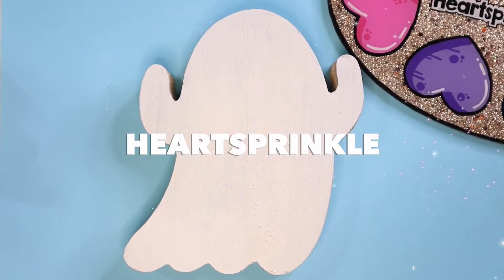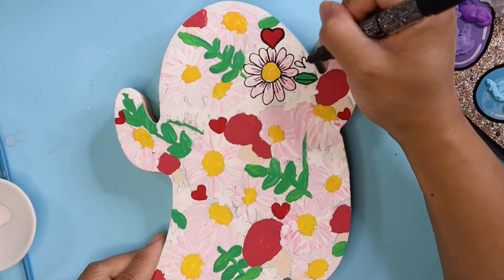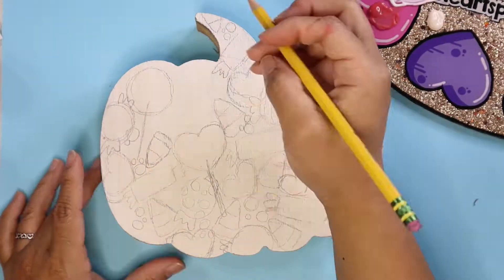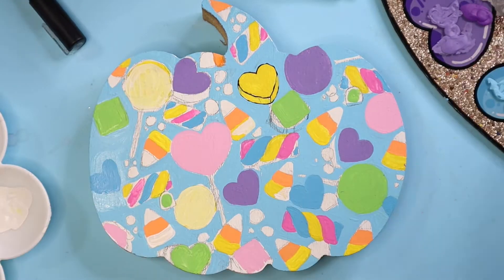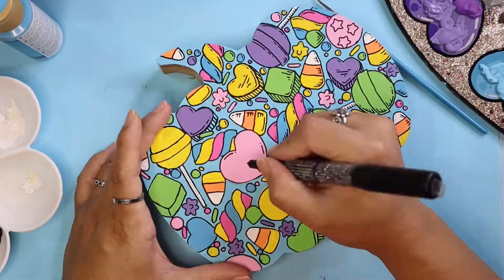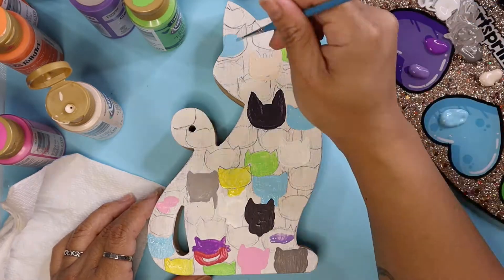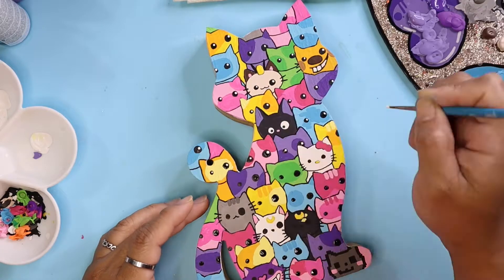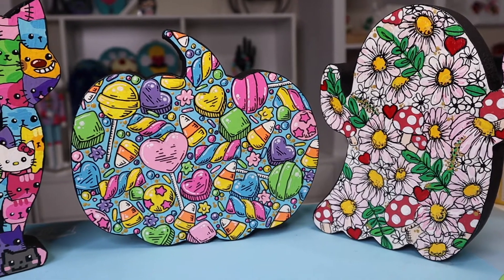Painting Halloween Wood Shapes DIY Decor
I tried painting on some Halloween themed wood cutouts. They're not your typical spooky halloween theme, as usual I have to make it super cute and sweet.

Hey! my name is Krystle! I have currently changed directions with my channel and went back to my favorite...drawing! I love to draw and paint, I'm still trying to figure out my style, so come along with me on my art journey. I hope you enjoy all my videos and the pieces of art I make along the way.

CURRENT SERIES:
Painting on 100 Wood Hearts

UPLOAD SCHEDULE:
Every Friday at 4:00pm ET